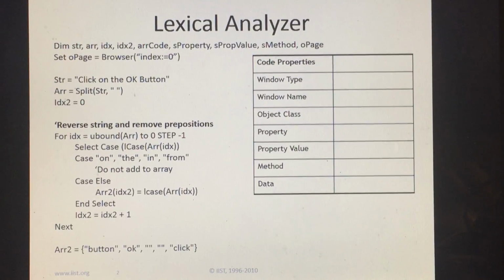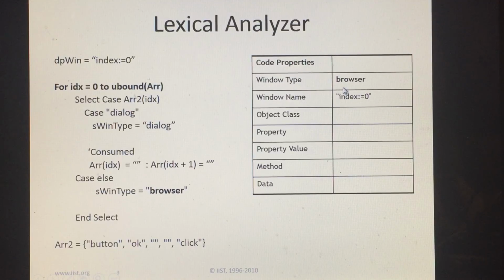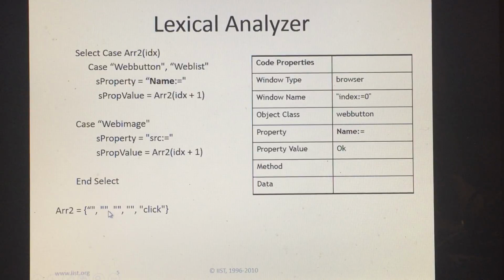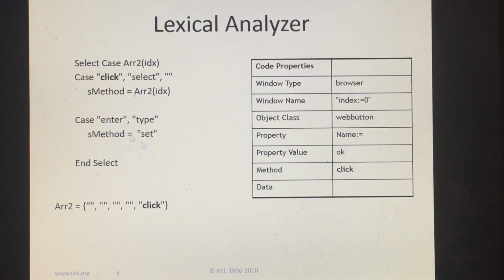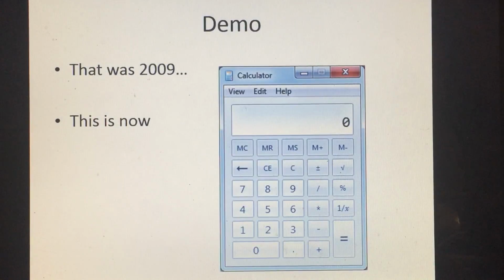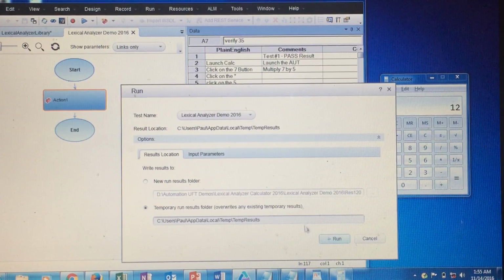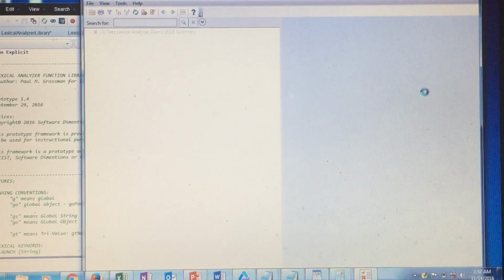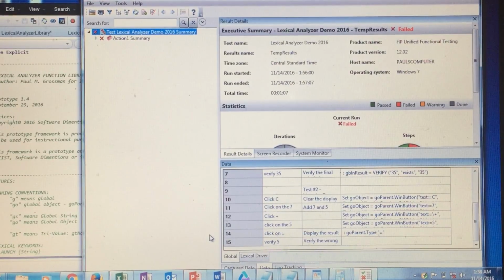LEXICAL ANALYZER DEMO in UFT with OCR #1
A lexical analyzer framework in HP UFT converts plain English text to code and executes it. Building on a 2009 HP Discover presentation, the author uses the calculator app to show it's possible to uniquely identify objects even when no unique text exists.